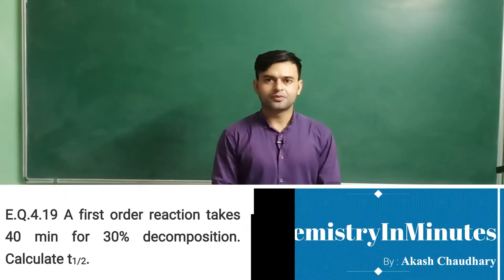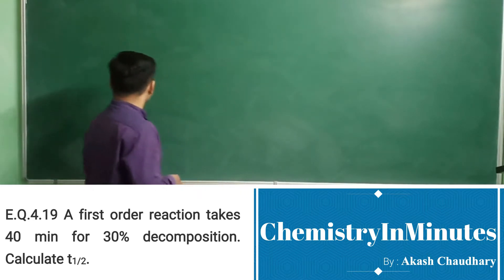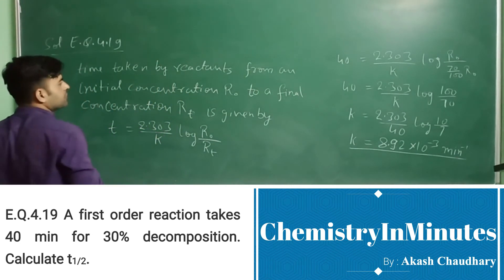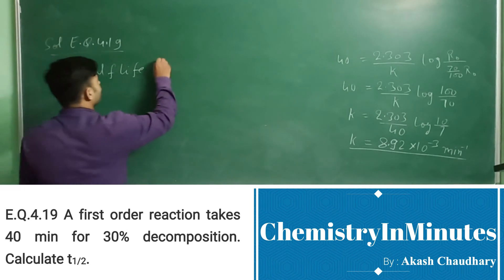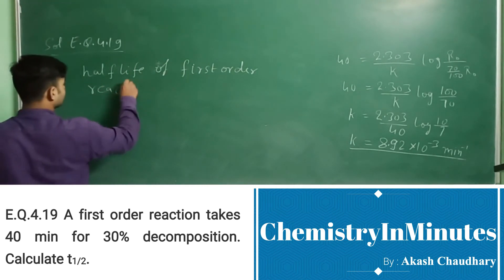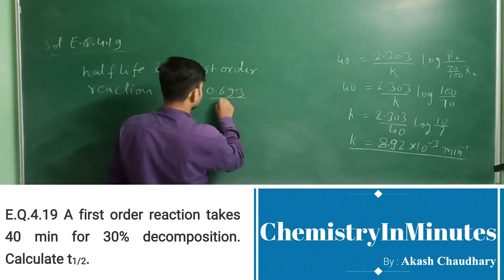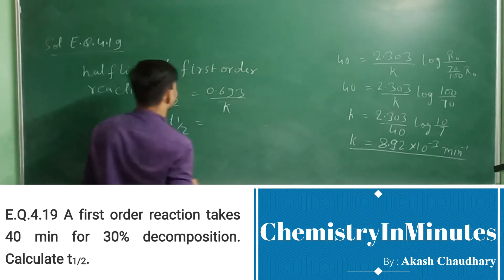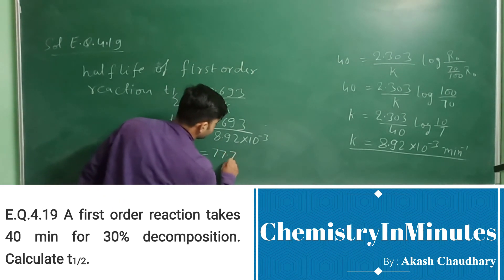CHEMICAL KINETICS | Exercise Questions 3.19 | CLASS 12 CHEMISTRY | NCERT CHAPTER 3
A first order reaction takes 40 min for 30% decomposition. Calculate t1/2.